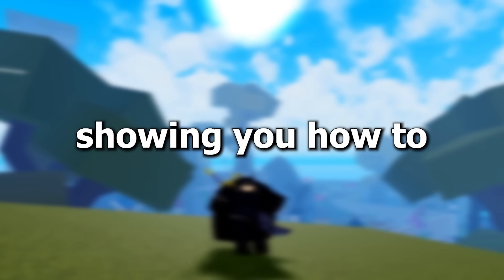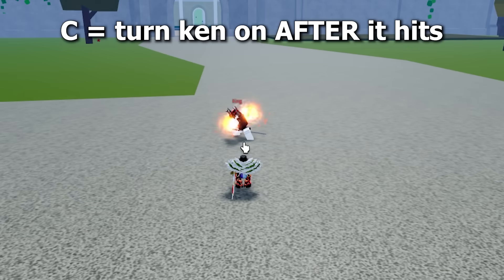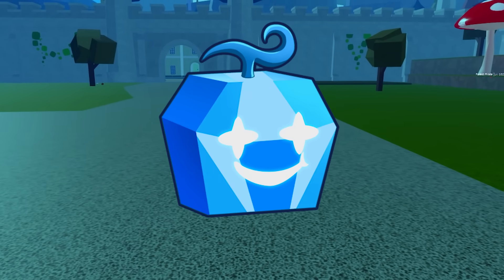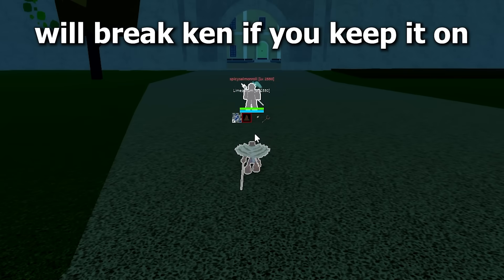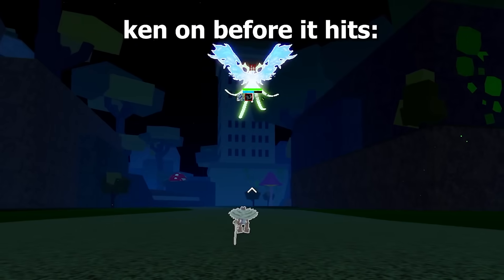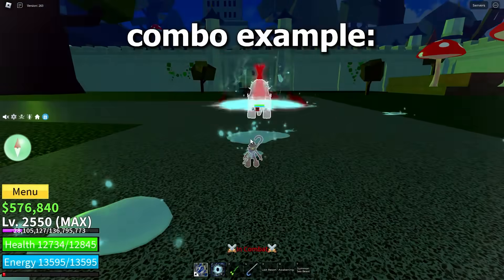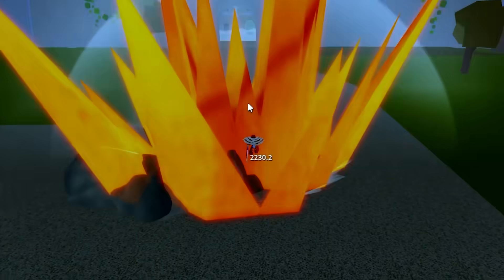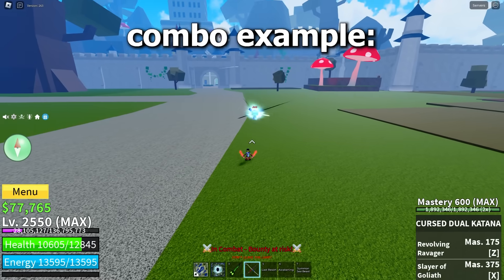How to Dodge/Kentrick EVERY FRUIT in Blox Fruits...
I made some spelling mistakes, i was very tired 🥲😴

Timecodes:
0:00 - Intro
0:25 - Rocket
0:31 - Spin
0:38 - Chop
0:50 - Spring
1:04 - Bomb
1:13 - Smoke
1:20 - Spike
1:30 - Flame
1:50 - Falcon
2:05 - Ice
2:26 - Sand
2:53 - Dark
3:11 - Diamond
3:20 - Light
3:38 - Rubber
4:01 - Barrier
4:18 - Ghost
4:36 - Magma
4:53 - Quake
5:08 - Buddha
5:24 - Love
5:42 - Spider
5:52 - Sound
6:02 - Phoenix
6:24 - Portal
6:31 - Rumble
6:51 - Pain
7:03 - Blizzard
7:22 - Gravity
7:34 - Mammoth
7:51 - T-rex
8:17 - Dough
8:51 - Shadow
9:10 - Venom
9:18 - Control
9:31 - Spirit
9:49 - Dragon
10:06 - Leopard
10:30 - Kitsune
7:35 - Outro (SUBSCRIBE)